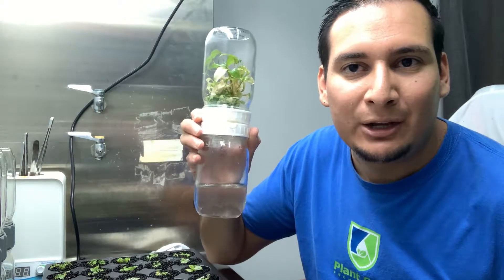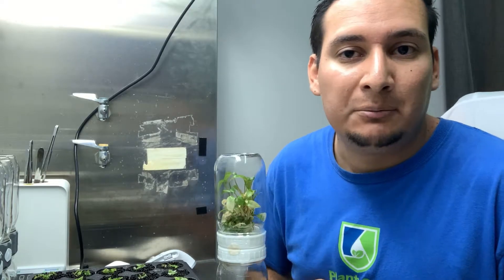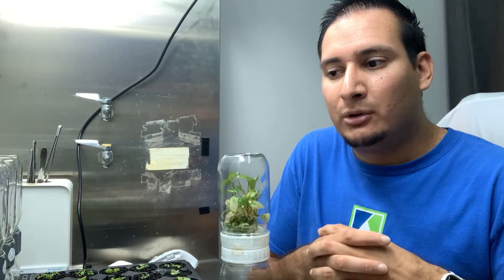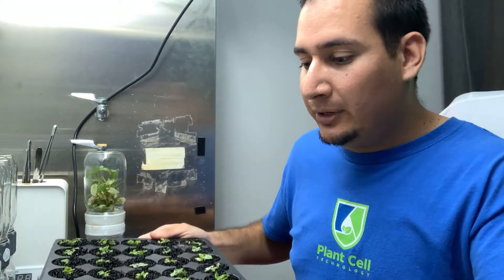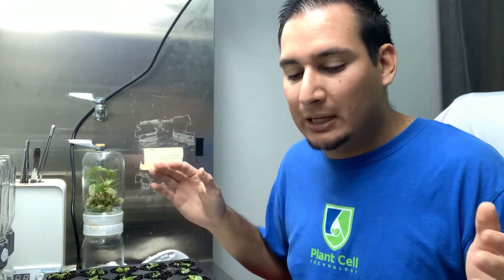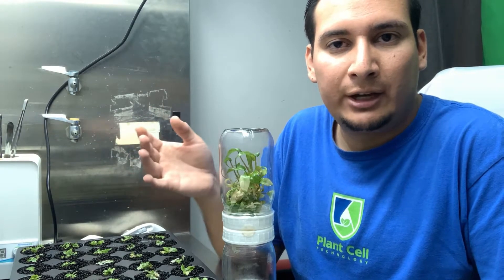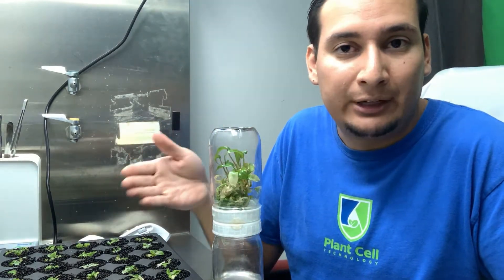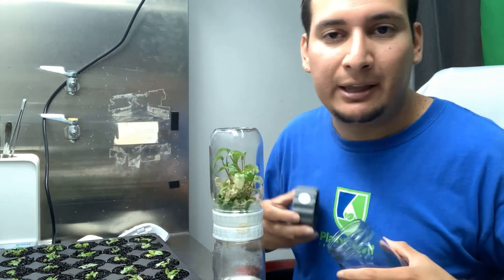MAKE UP TO $5000 USING ONE BIOCOUPLER™!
Want to learn how you can make up to $5,000 USD using just a single BioCoupler™? - Our Lab Director Francisco shows you how in this video! Get 10%OFF the tissue culture products you need using my code